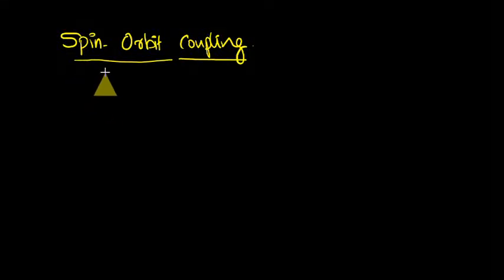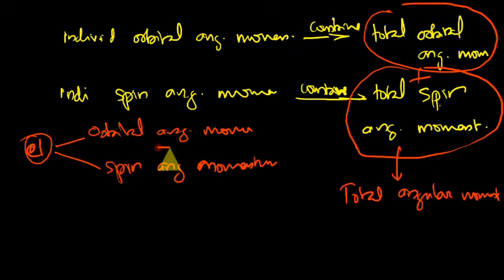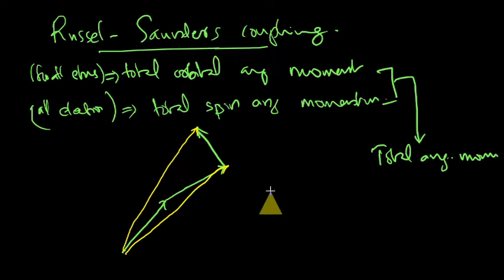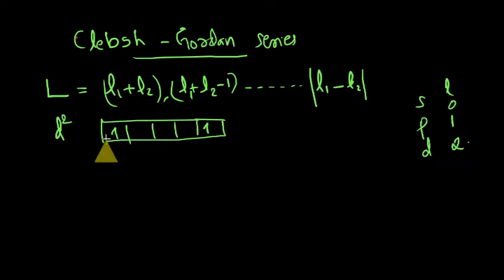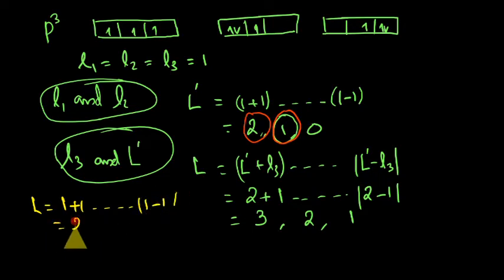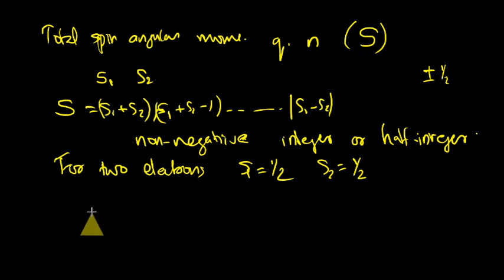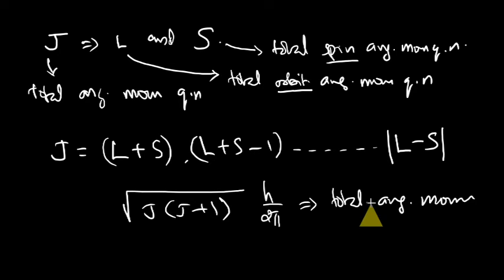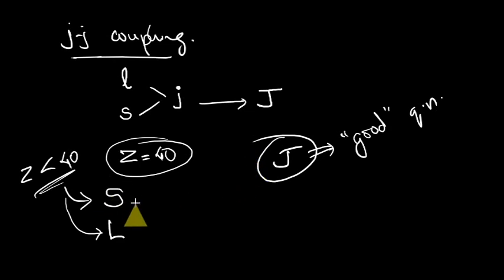022 | Spin orbit coupling | MSc Sem 2 | Christian College Chengannur